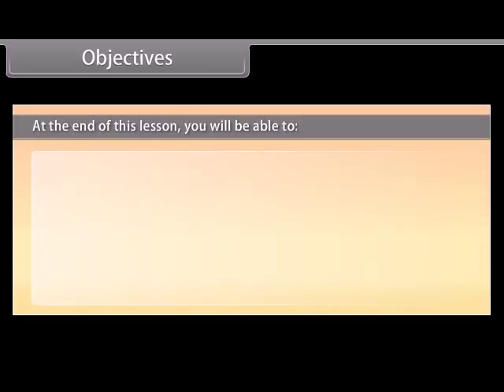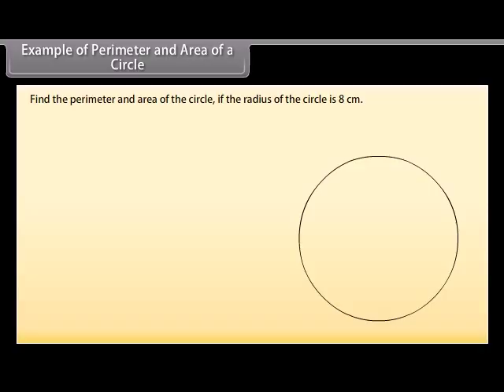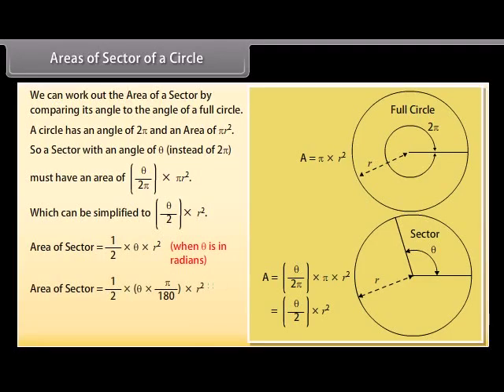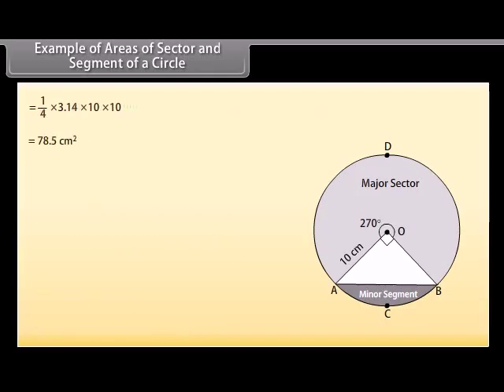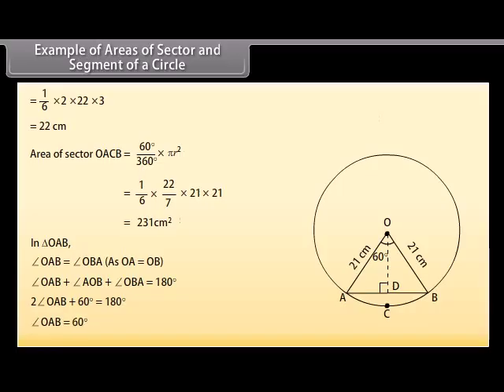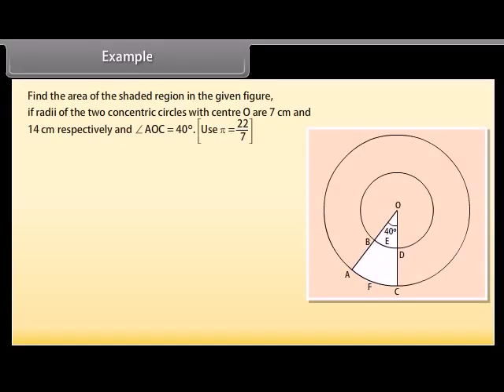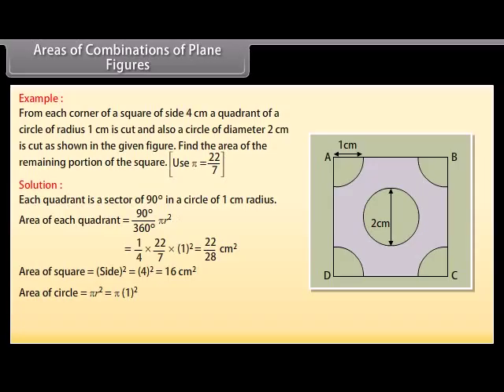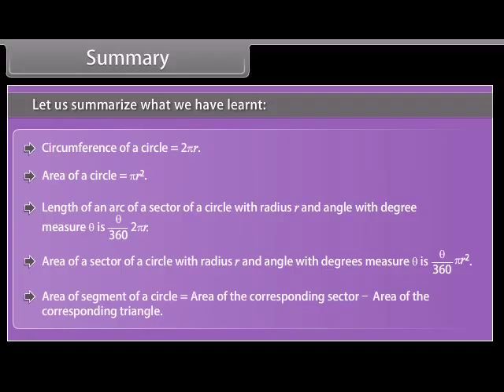Class 10 Maths: Area Related to Circles Made Easy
Learn Class 10 Maths – Area Related to Circles explained in a simple and easy way for CBSE and State Board students.

In this video, you will clearly understand how to calculate the area of a circle, area of a sector, length of an arc, and solve important exam-based problems step by step.

This lesson is perfect for Class 10 CBSE students, SSC students, and board exam preparation across India.

📚 Topics Covered

✔ Length of an Arc
✔ Area of Segment
✔ Word Problems Based on Circles
✔ Exam-Oriented Important Questions

• Foundation Learners

🚀 Learn with TautMore Learning

At TautMore Learning, we make Maths simple, logical, and easy to understand so students can build strong fundamentals and score high in exams.